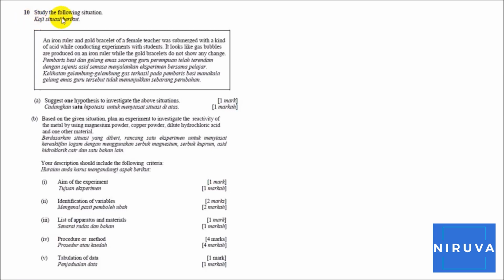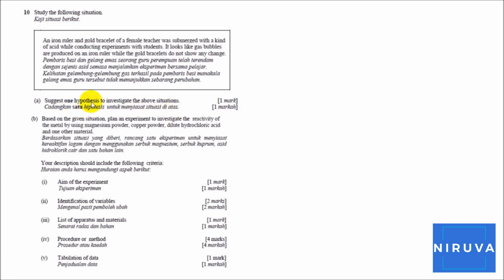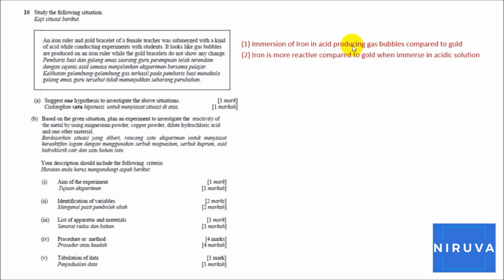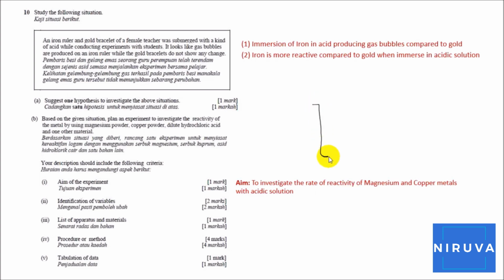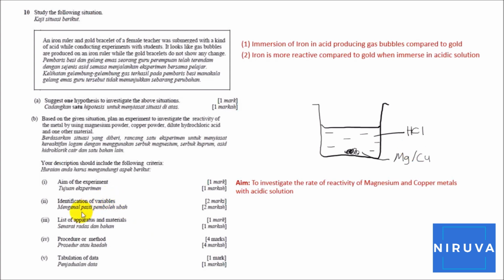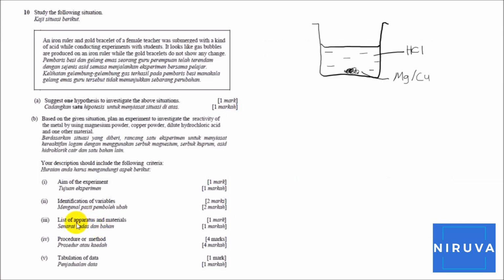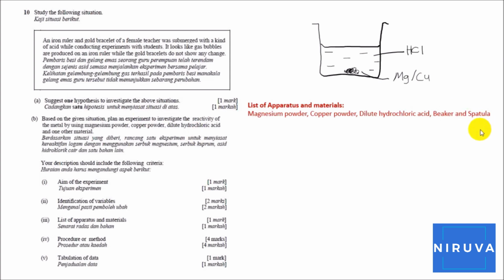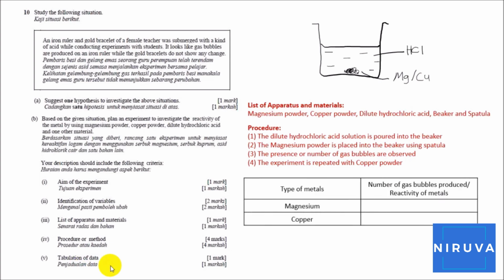Q10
SPM Science 2019 Negeri Sembilan - Paper 2